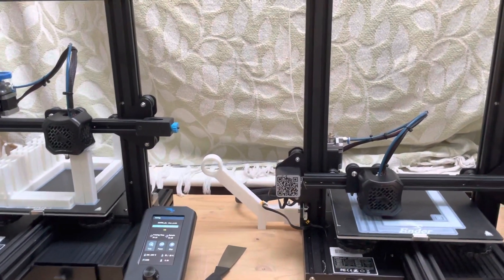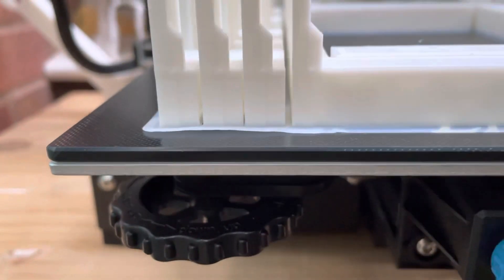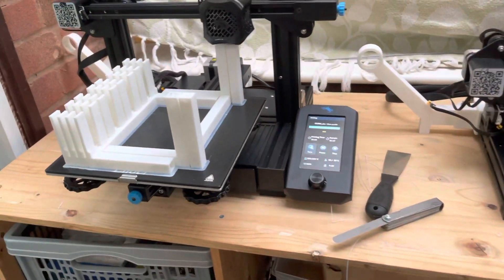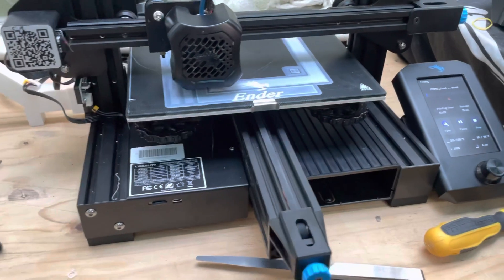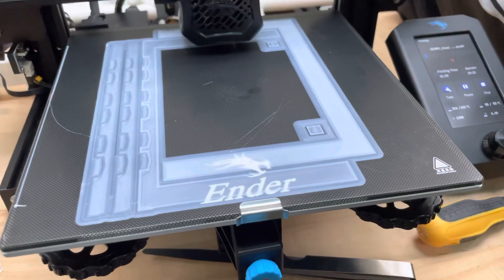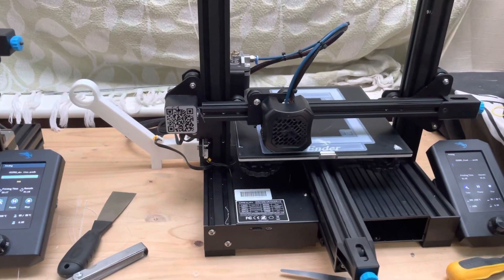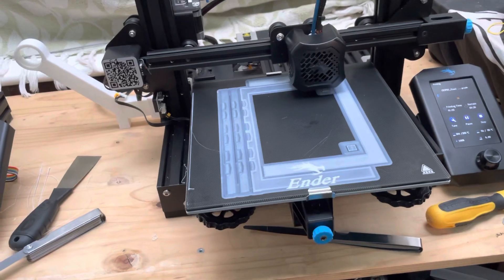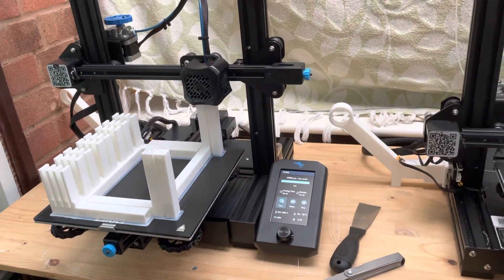Ender 3 V2 glass bed not sticking properly?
Simple solution just watch